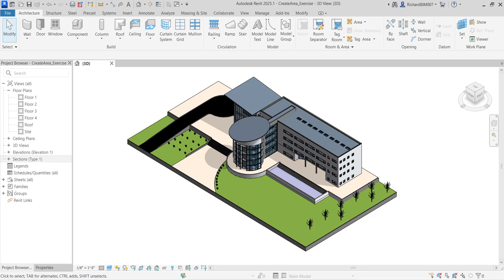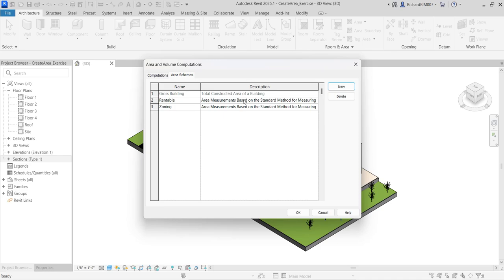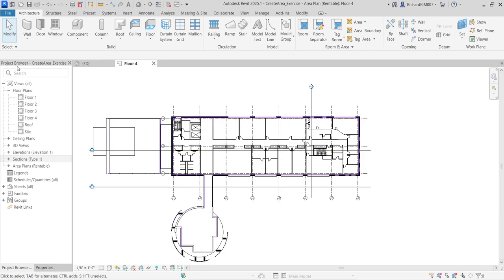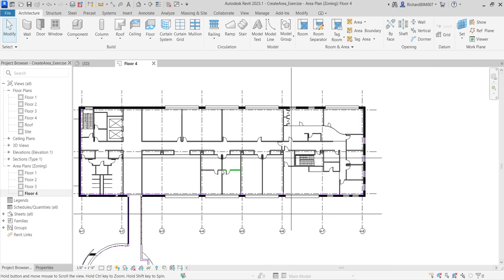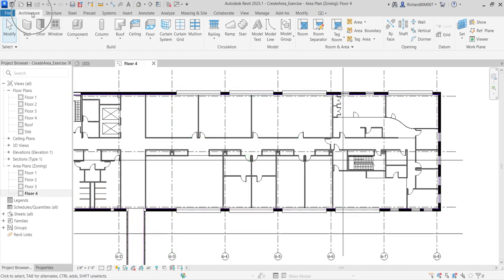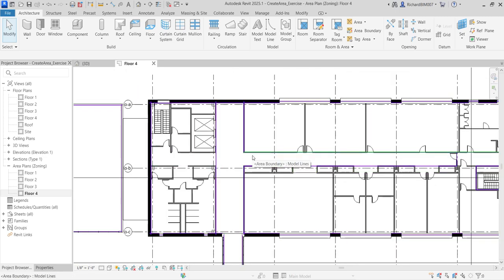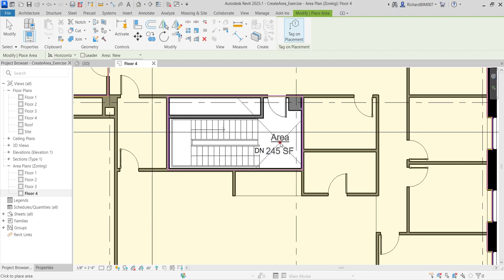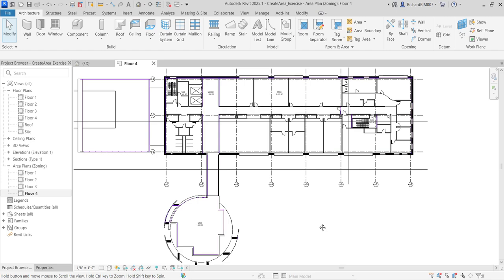REVIT TIPS AND TRICKS: HOW TO CREATE AREA IN REVIT 2025